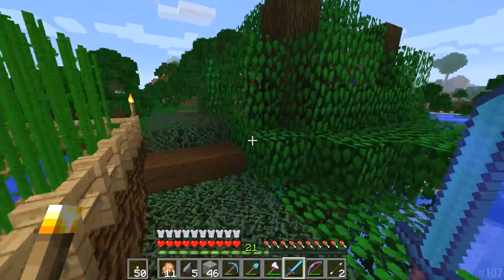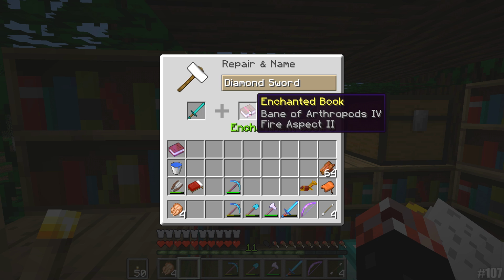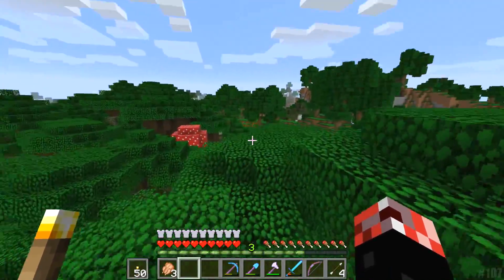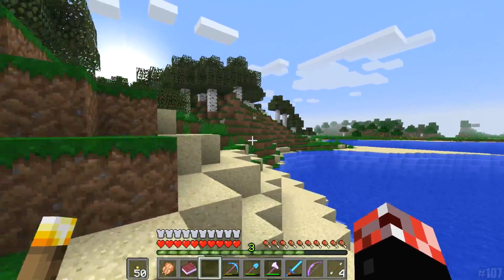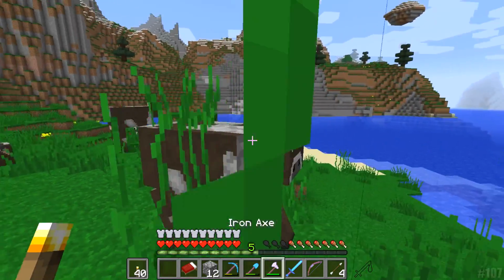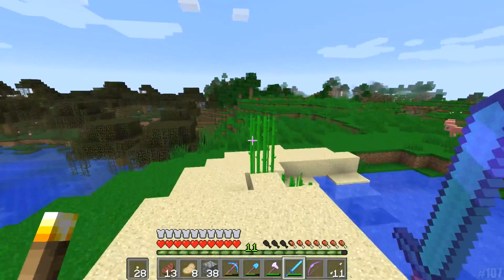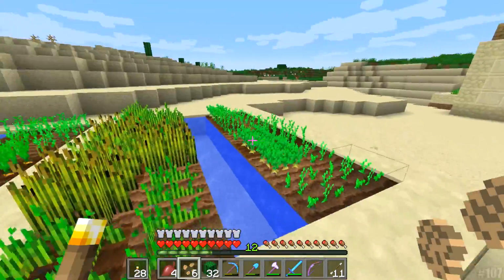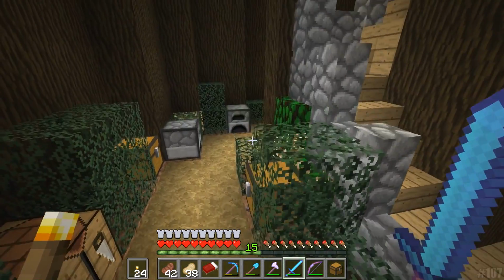Python's Journies! | Minecraft 1.9 PC | Python Plays Minecraft Survival [S2 - #13]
Minecraft Survival - Welcome to Season 2 of Python Plays Minecraft. This is a Let's Play Minecraft Survival series whereby I'm attempting to survive and thrive in the world of Minecraft by building, exploring, adventuring and fighting off the evil mobs! Hope you enjoy! :D
● Resource Pack
I am using a mix-mash pack of textures I compiled myself. I cannot redistribute my pack as a result but the textures used are below!

♬ Background Music
Intro - "Stal"
Outro - "Chris"
● All above and any background music is by C418